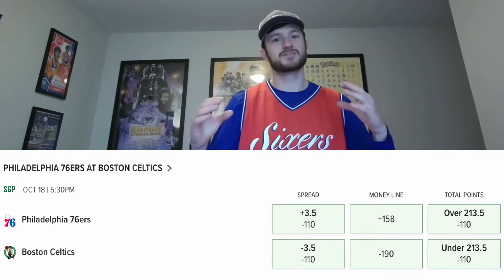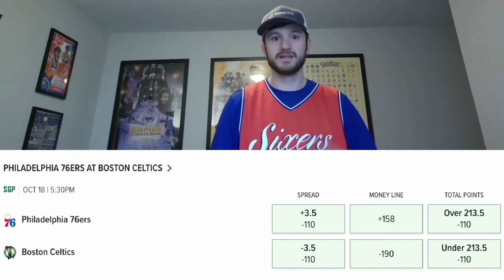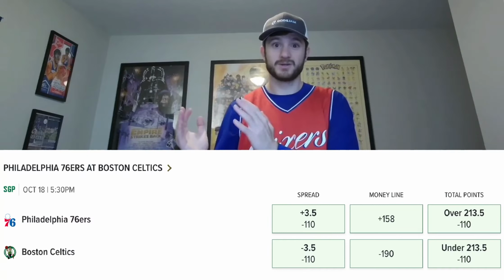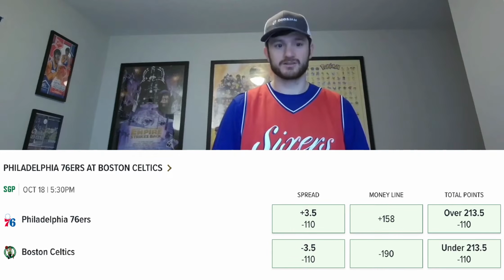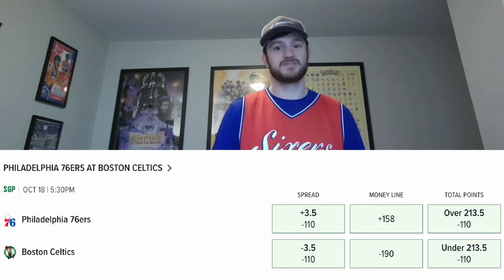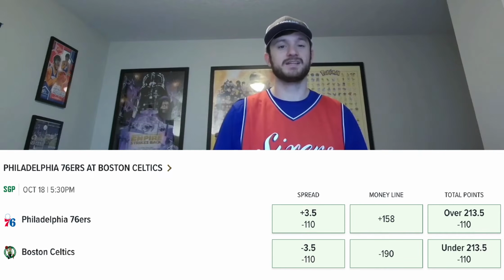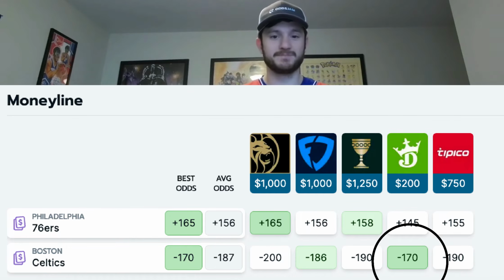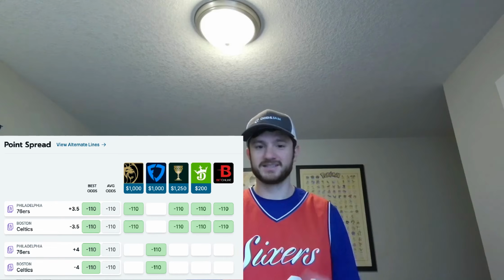How to Bet on the NBA | Profitable NBA Betting Strategies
In this sports betting tutorial, Matt teaches you how to bet on the NBA. Learning the sports betting basics is incredibly important for any sports bettor out there. In the NBA, there are three main markets: point spread, moneyline, and total points. Matt explains what all three of these mean in this sports betting for beginners tutorial.

Point spread you are betting on how much a team is going to win by, moneyline you are just betting on who you think is going to win, and on a total points bet you are betting on over or under the point total. These are the three main markets for NBA betting.

Next, Matt discusses prop bets: player props and game props. These are considered alternate markets.

At the end of the video, Matt discusses profitable NBA betting strategies. It is incredibly important to be using OddsJam to constantly be looking out for the best NBA odds and best NBA lines. This is to ensure you are being a profitable sports bettor.

Matt loves betting on basketball, and he has made money doing so. He was up over 20 units last season betting four plays a week.